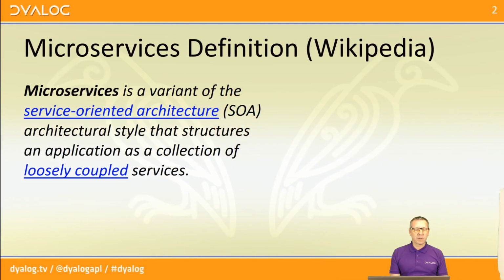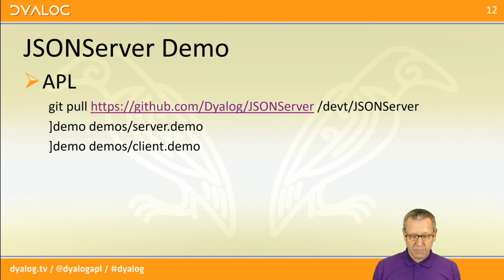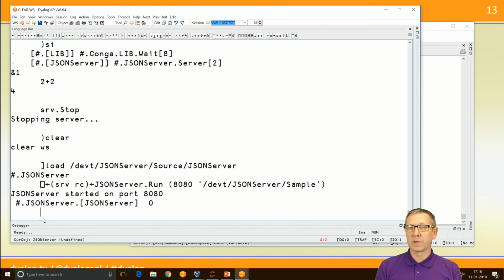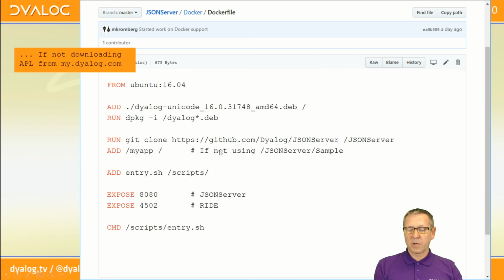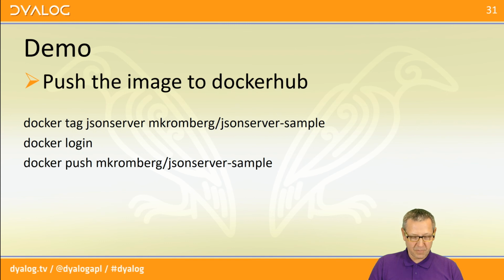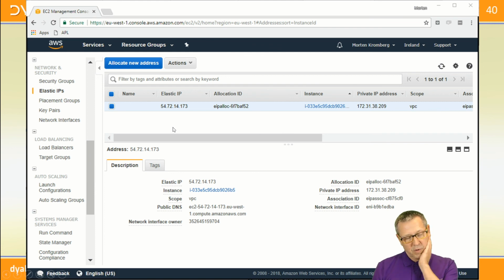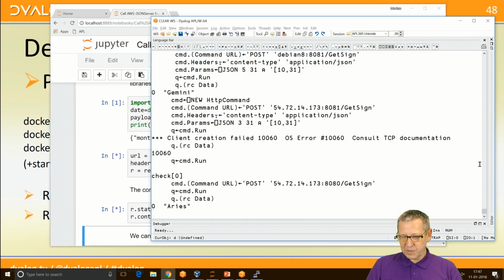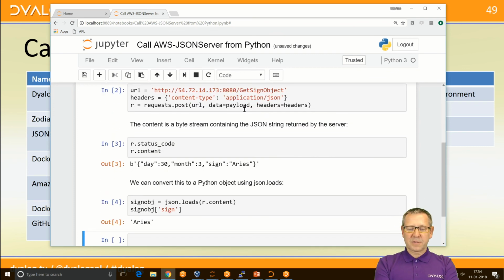Microservices in Dyalog APL – Dyalog Webinar with Morten Kromberg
Morten Kromberg demonstrates how easy it has become to deploy an APL application as a service – both on internal servers and on the cloud. Components on display include JSONServer, Docker, Amazon Web Services, GitHub, Linux, Microsoft Windows and macOS – and under the covers HTTP[S] & JSON.

GET STARTED